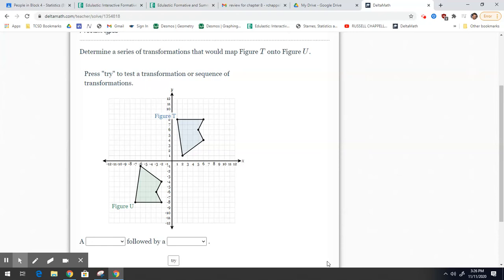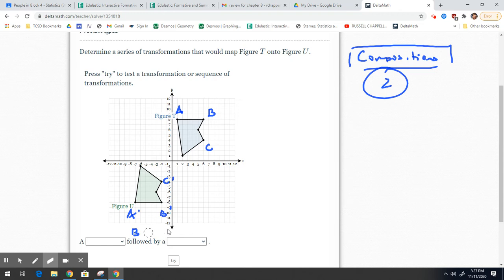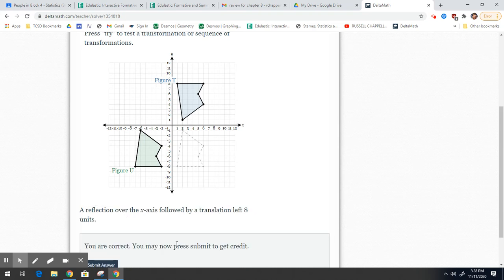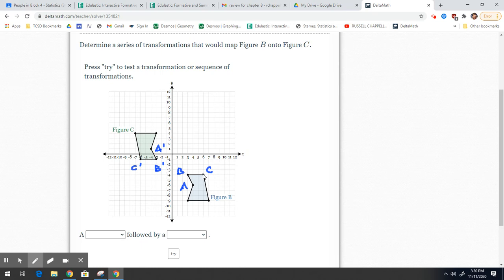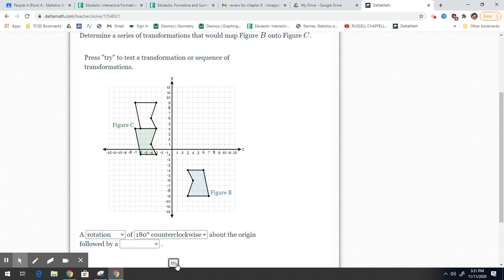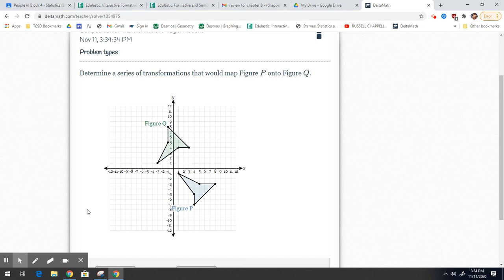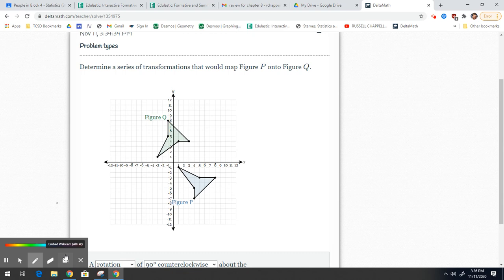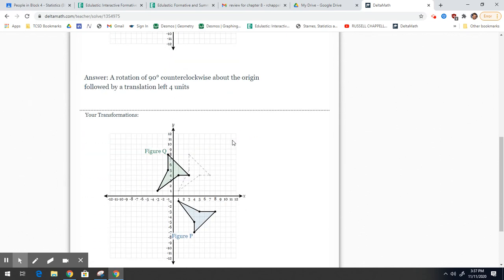geo 9.1-9.3 - rigid motions #2